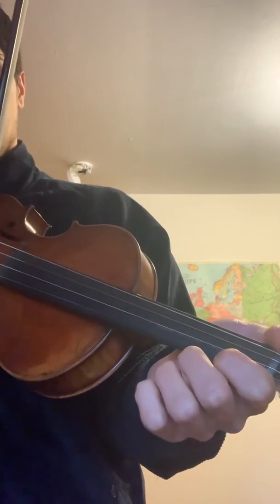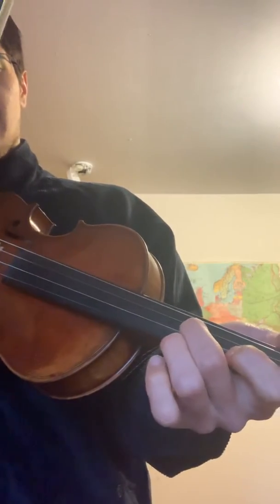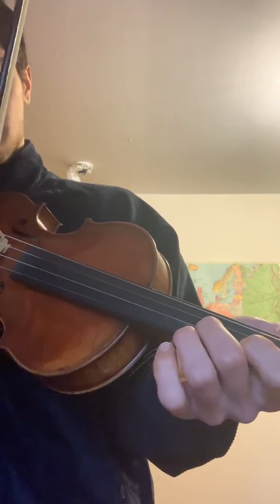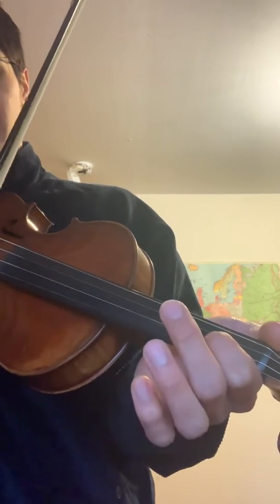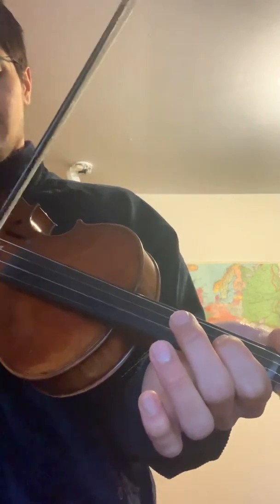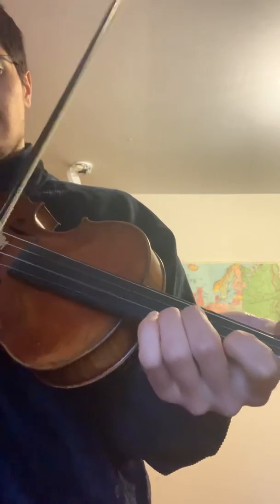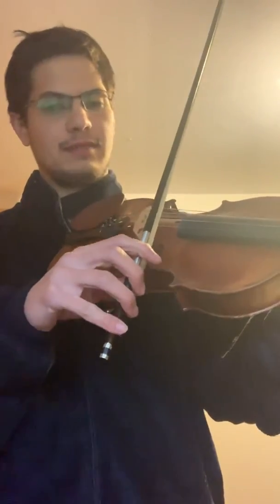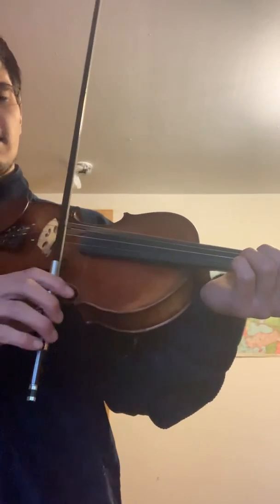Candy Girl - Beginner JAM Class Lesson - Part 1